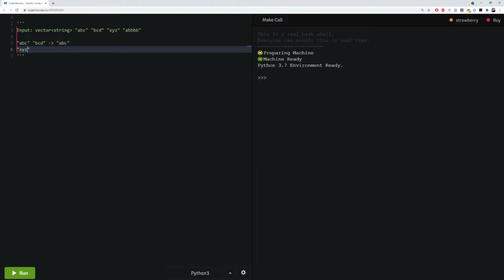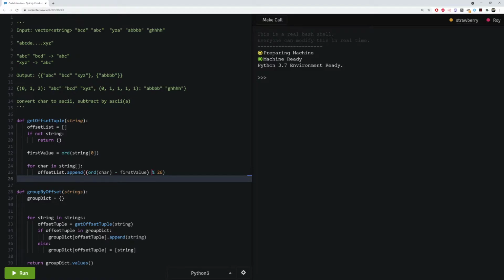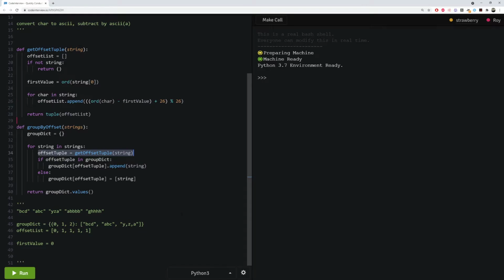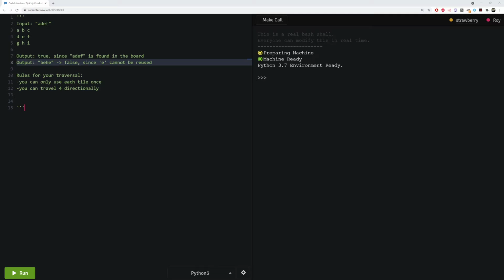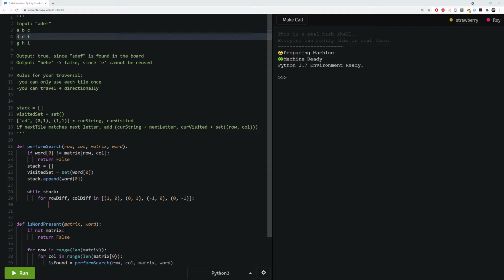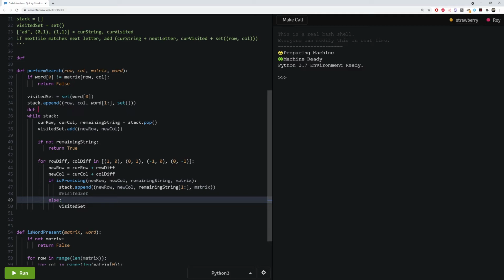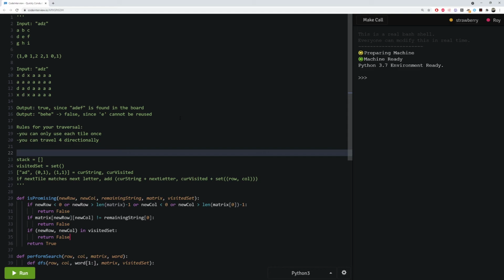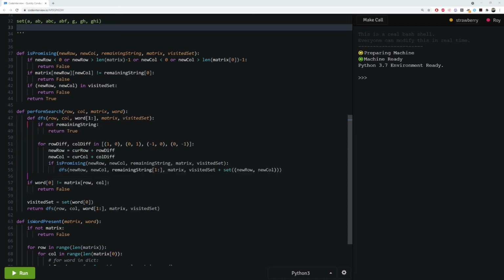Mock Interviewing a Friend Episode 1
Welcome to the first and possibly last episode of a series of mock interviews. I'm mock interviewing some of my friends who are trying to get into big tech companies. We decided to record the session so that he could get a recording of what his pacing & verbal reasoning sounded like, as well as so that I can improve on giving these mock interviews.

I not super experienced giving these, especially when it was recorded since it added pressure. There are a handful of things that I think I worded not the best or gave hints that might not have been appropriate (not enough or too helpful). There was a bit of confusion at the end where I didn't catch a handful of things that wouldn't work in the code, but the interview would have run out of time anyway so this would be less of a problem in a real interview setting. It doesn't help that I am a Python noob.

Uploading this for me and my friend's personal gain, although if it helps anybody else prep for their interviews that's a nice cherry on top.